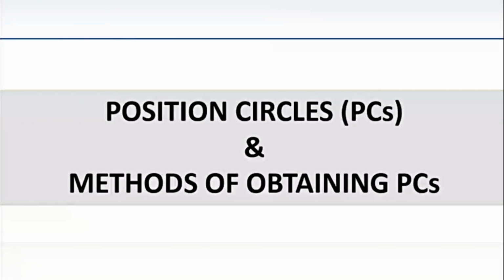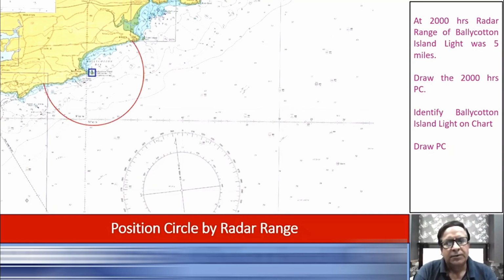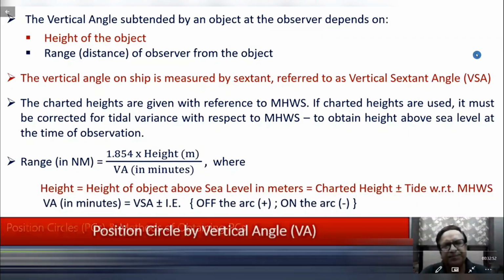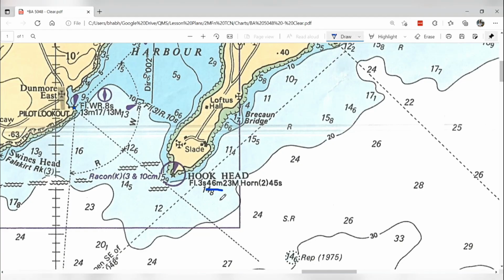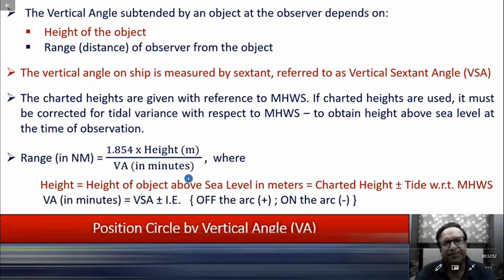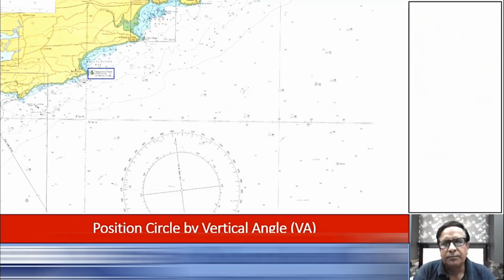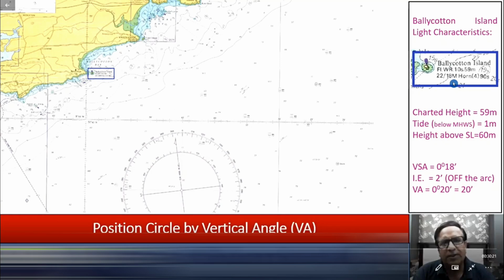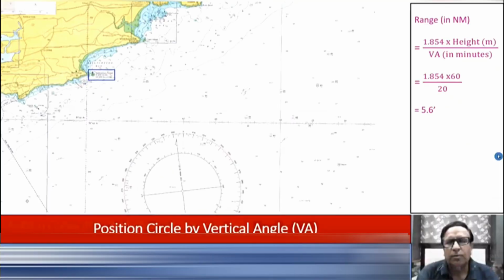Position Circles in Chart Work — Radar Ranges, Vertical Angles & VSA index error | Mates MMD Exam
This lecture explains Position Circles in Chart Work — what they are, how they are obtained, and how to plot them correctly on a nautical chart.
You will learn:
• What a position circle represents on a chart
• How radar ranges are used to plot circles accurately
• How Vertical Sextant Angle (VSA) helps determine distance
• Correcting height for tide and index error
• Practical plotting examples used in real navigation
Position circles are an essential concept for 2nd Mate, Chief Mate and MMD exams, and equally important for safe watchkeeping at sea.
If you’re preparing for exams or want to strengthen your navigation basics, this session will help you understand the concept step-by-step.
📌 Topics covered:
Position Circle • Radar Range • Vertical Sextant Angle (VSA) • Index Error • Tide Correction • Chart Work Navigation